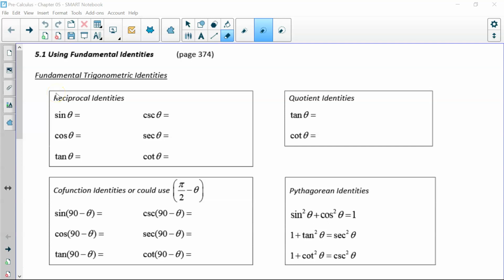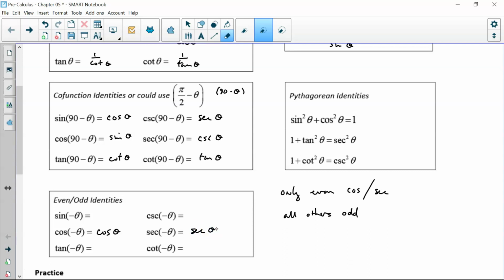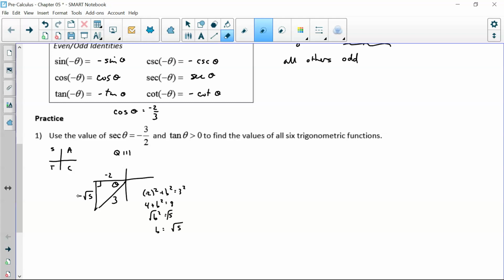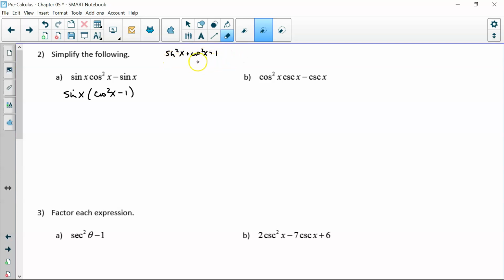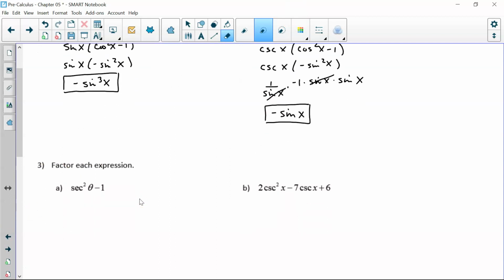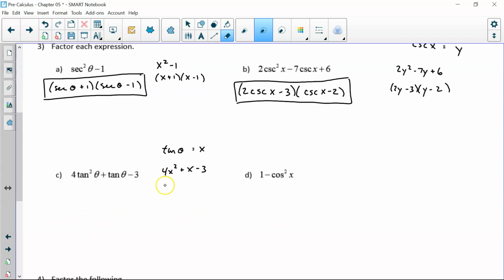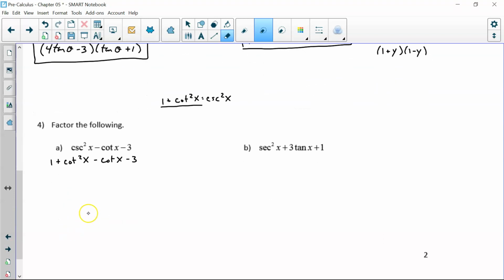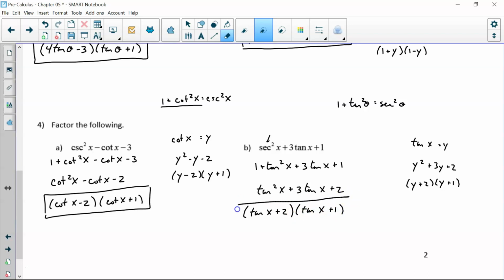Pre-Calculus 5.1 (Part 1)